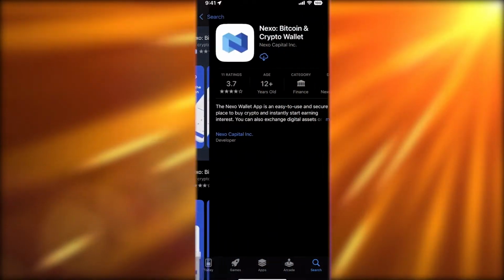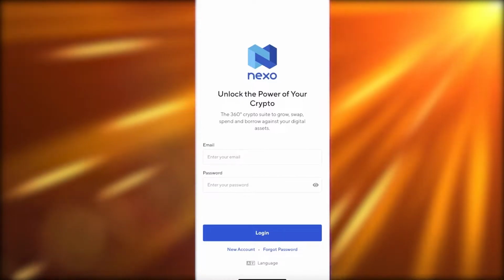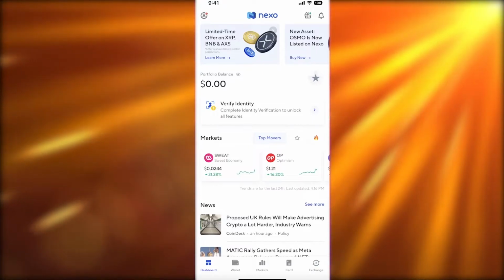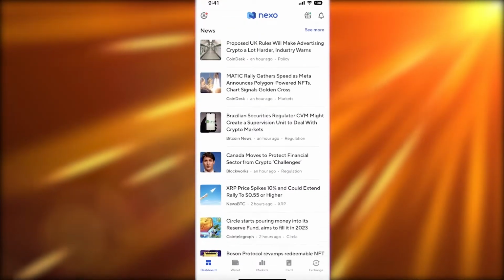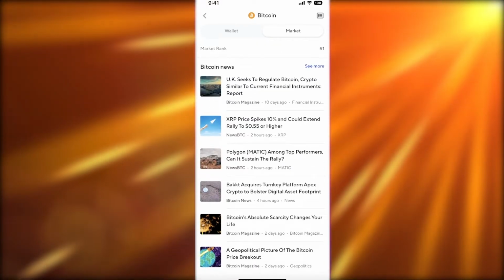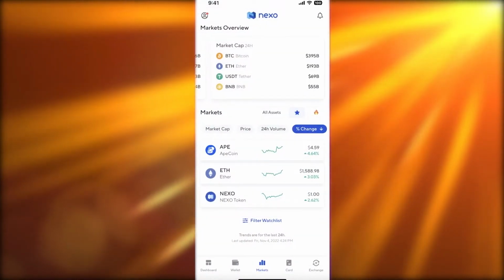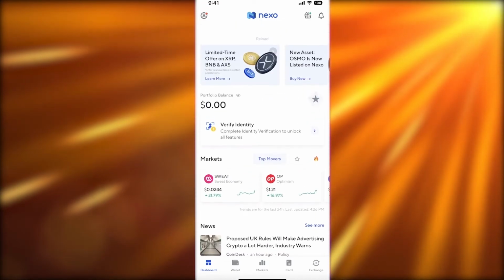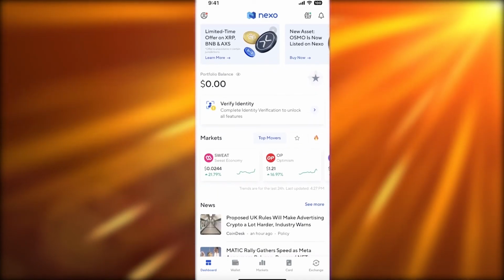How To Use Nexo App - Easy Tutorial For Beginners (2025)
In this video I show you How To Use Nexo App. This is super easy and learn to do it in just a few minutes by following this helpful tutorial.